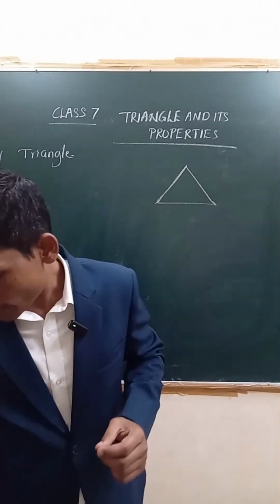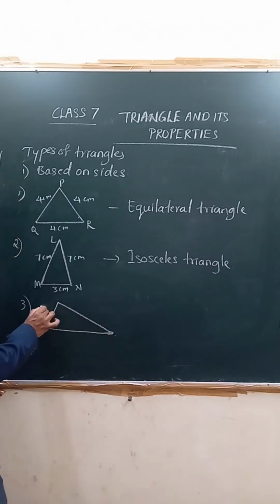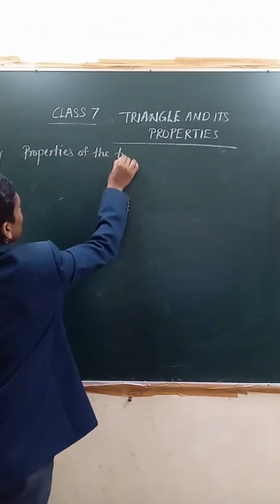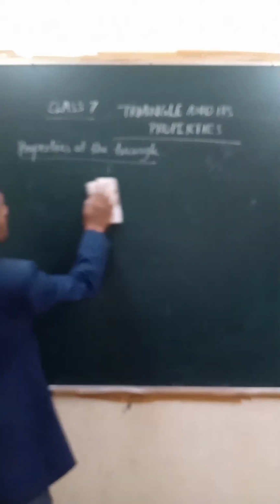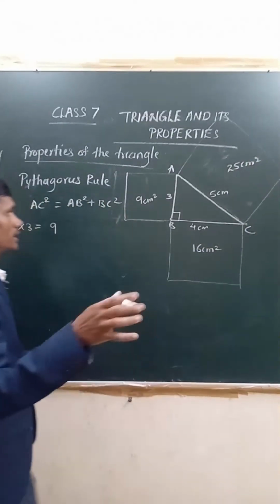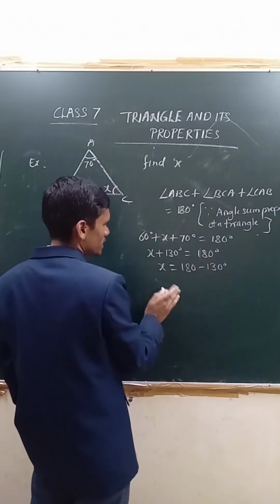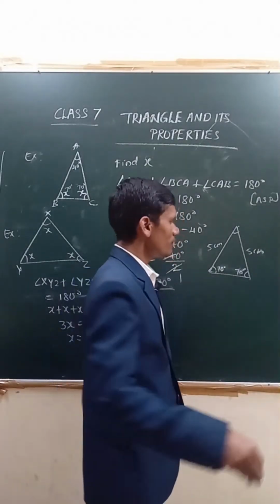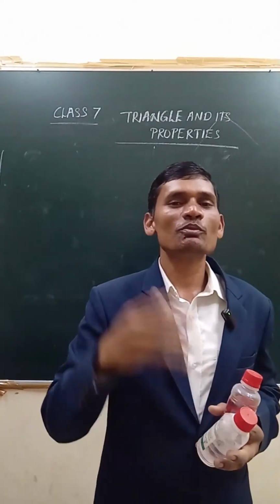VSHODHA CLASSES is live: Class 7 Mathematics, Triangle And Its Properties / NCERT Syllabus.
Welcome to Vshodha Classes!
In this live session, we will cover the topic "Triangle and its Properties" from Class 7 Mathematics. This lesson will help students understand the important concepts of triangles, including their types, properties, and problem-solving techniques.

Properties of a triangle

Important theorems and examples

📘 Syllabus Reference: Class 7 Mathematics (NCERT / State Board)
🎯 Perfect for: Class 7 students preparing for exams and revisions